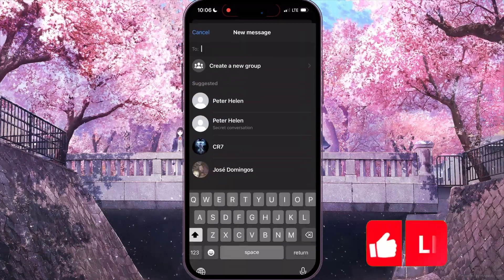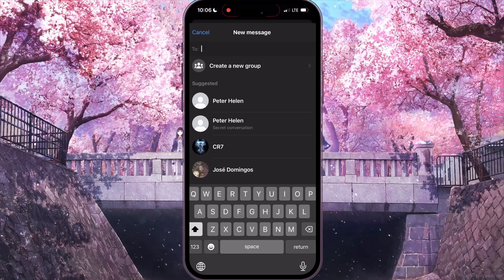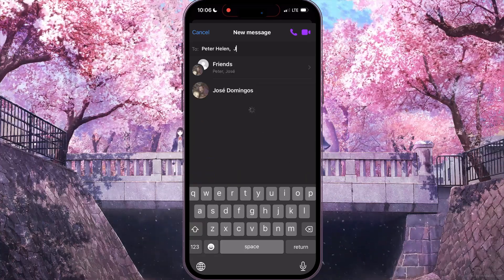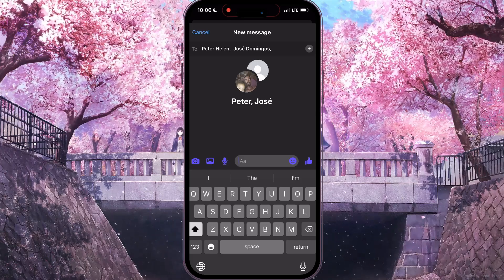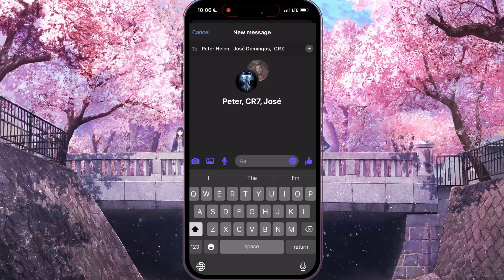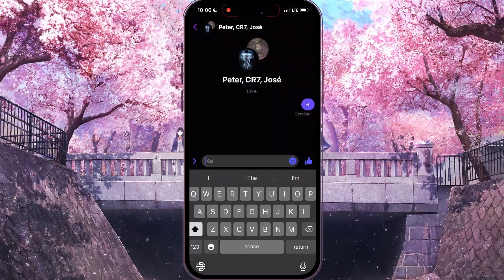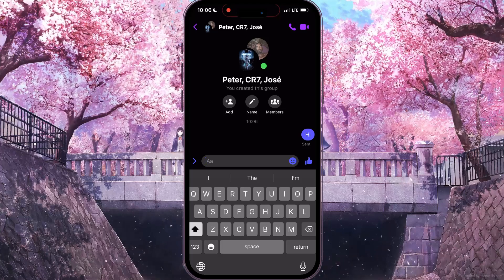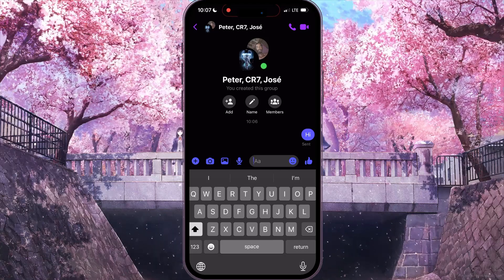How To Send A Message To Multiple Contacts On Facebook Messenger (2024)